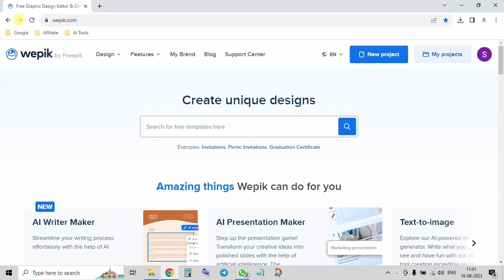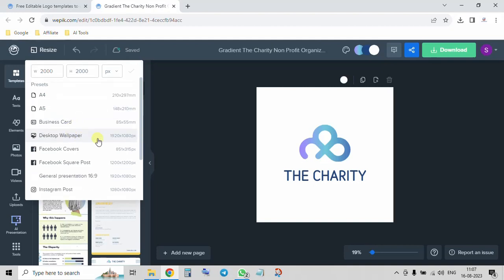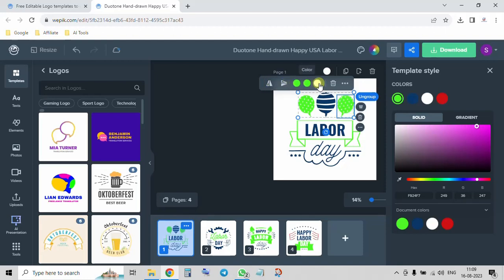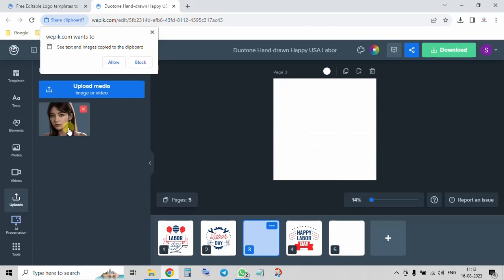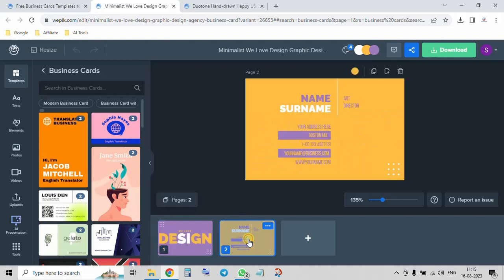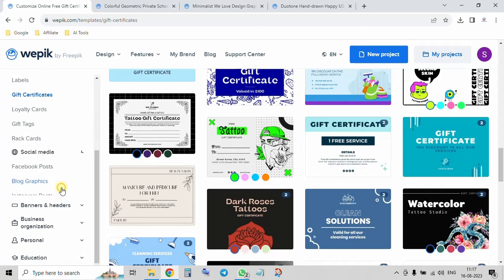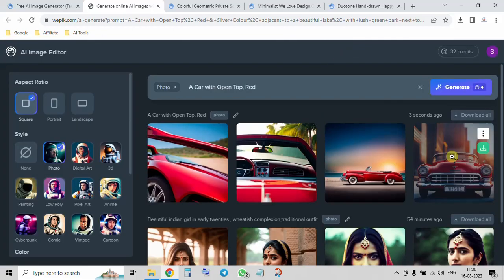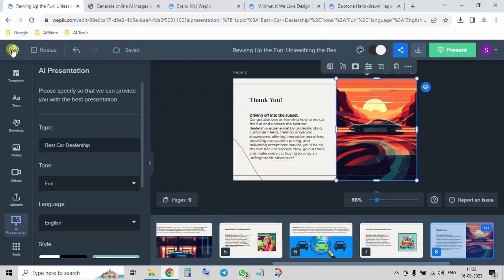Wepik AI Image Editor Review Step By Step Tutorial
Wepik Image Editor stands out for its rich collection of templates that cater to a multitude of design needs. Whether you're embarking on a branding journey, organizing an event, or building an online presence, Wepik has you covered. With a library featuring templates for logos, brochures, ID cards, business cards, posters, price lists, invitations, labels, Instagram stories, YouTube banners, flyers, and YouTube thumbnails, you're equipped to bring your ideas to life with professional polish.